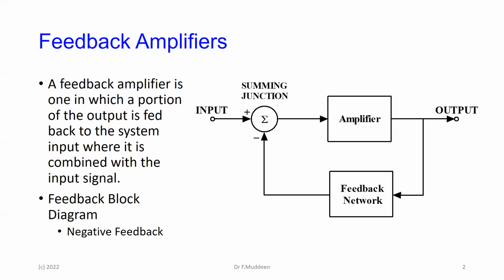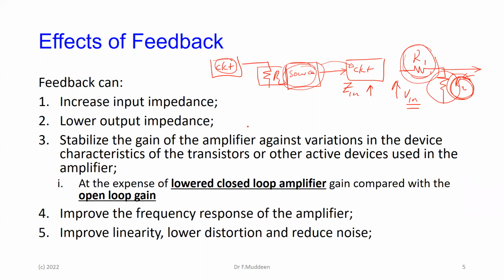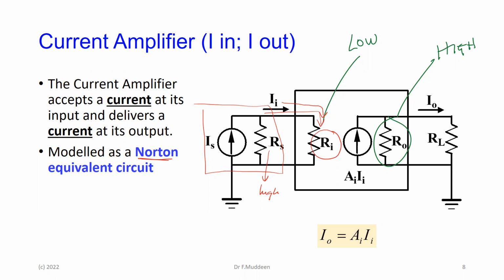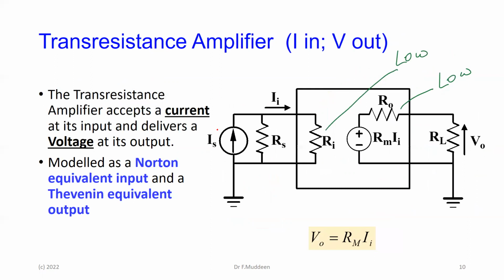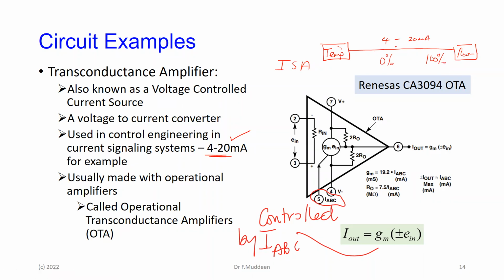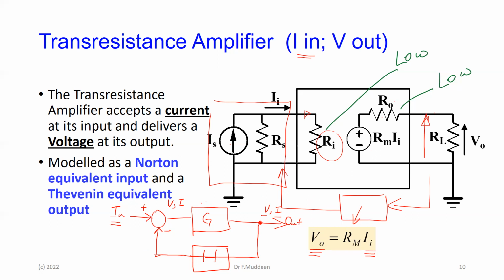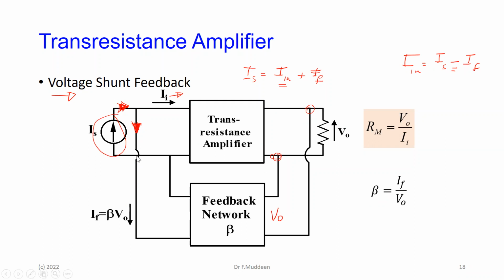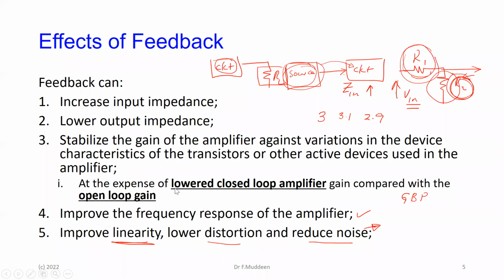ECNG2012 Monday 17 October 2022 Introduction to Feedback Amplifiers